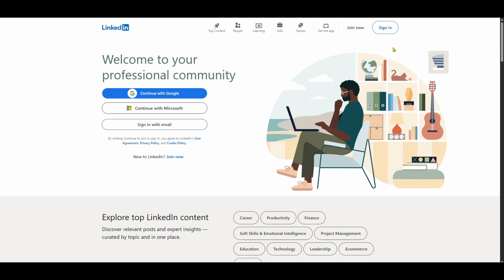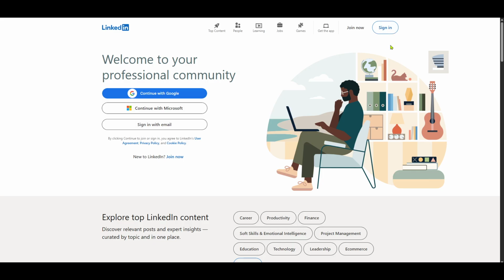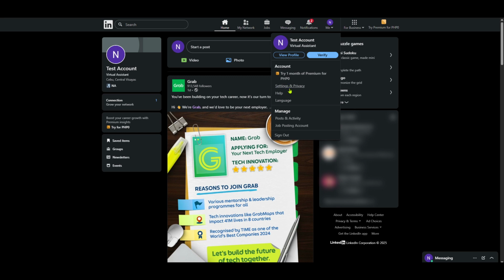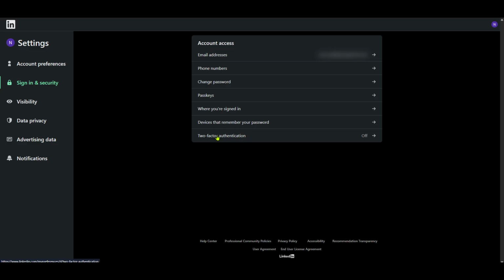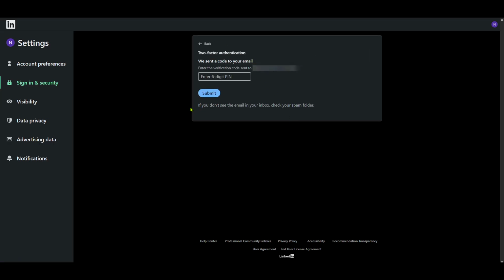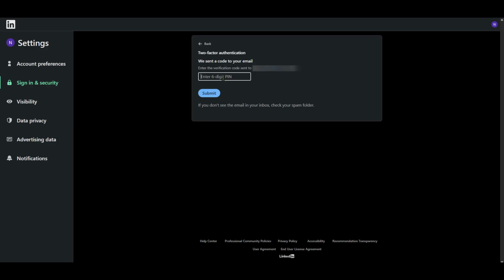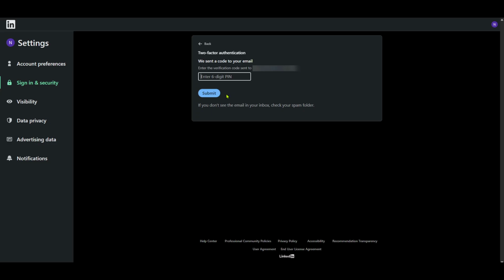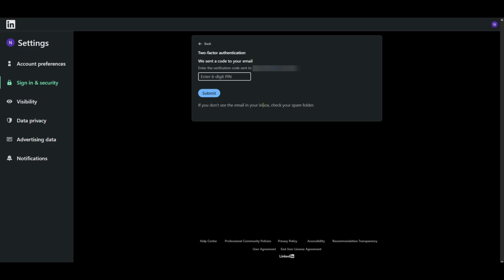How To Use Google Authenticator 2 Factor Enable Linkedin Accounts [2025 Guide]